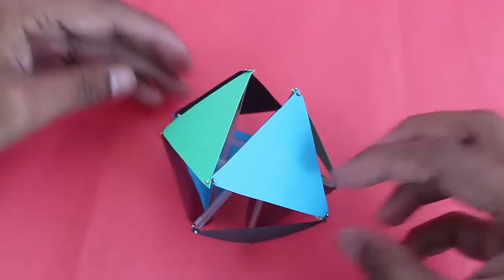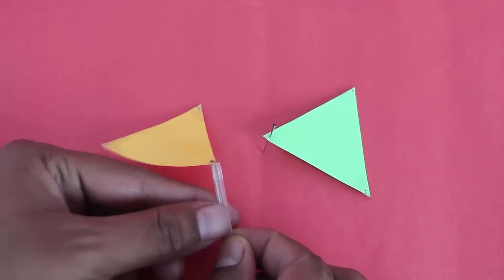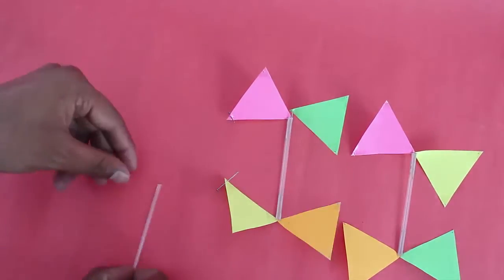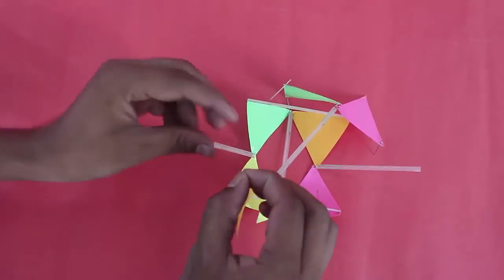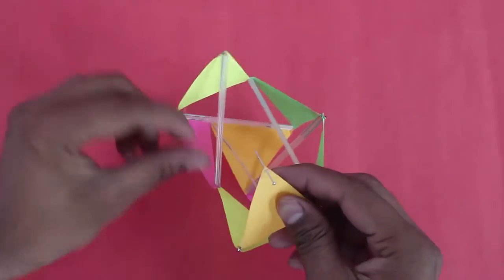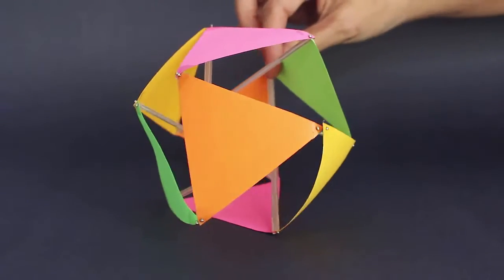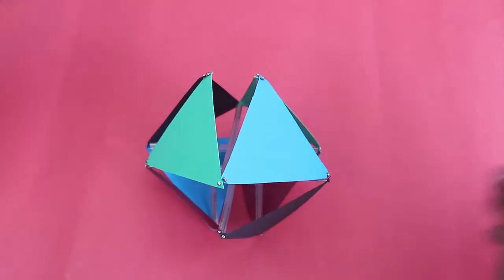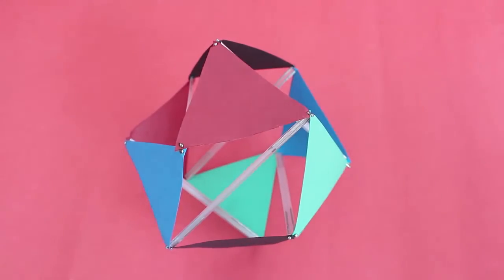Tensegrity with Triangles and sticks | English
Look at this model. On pressing this structure you can flex it.  To make this you need 6 plastic coffee stirrer straws 9-cm long, 8 equilateral triangles 6-cm edge and 24 pins. Insert pins in the corners of two triangles. Insert the pin with a triangle in one hole of the stirrer and another pin in the second hole of the stirrer. Repeat the same on the other end of the stirrer. Make two such assemblies with 8 triangles. Add another two stirrers as shown. Now assemble the two separate pieces by inserting the pins from the triangles into the stirrer holes. Continue doing this until you make a stable structure. Remember that all the pins in the 8 triangles i.e. 24 pins will go into 24 holes of the 6 stirrers. Finally you will make a stable structure which will be able to stand on its own. It is a glorious structure. Admire it from all angles. On pressing the structure with two fingers it will transform into another structure. On pulling it with two fingers it will regain its original form.